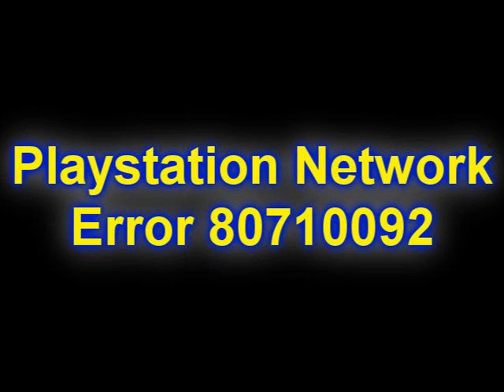How to fix Playstation Network Error 80710092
A brief tutorial on how to solve one of the most common Playstation Network error's, Error 80710092.

Steps:

1) Go to your Settings
2) Scroll down to "Network Settings"
3) Disable Media Server Connection
4) Go sign in, Your done.